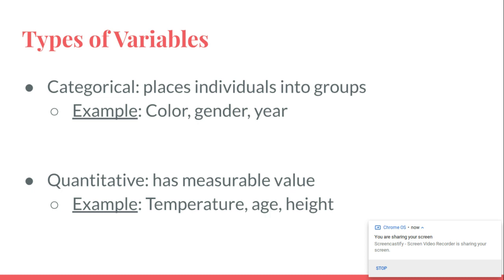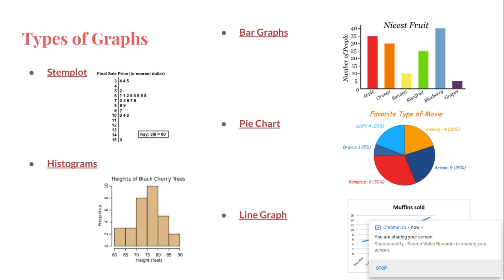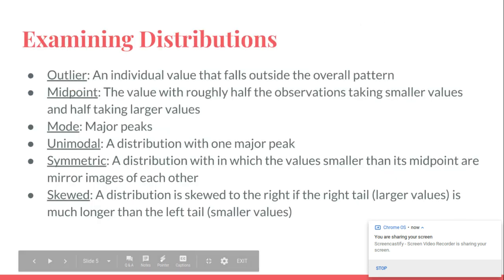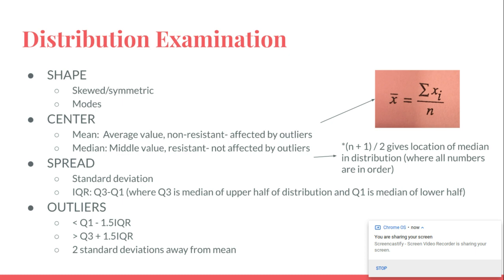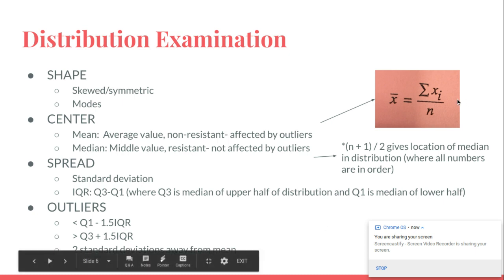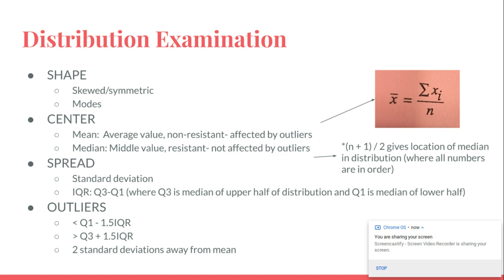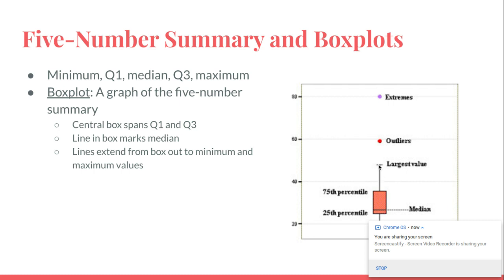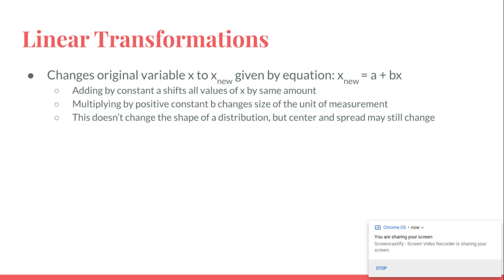Chapter 1: Exploring Data- Breanna, Rebecca, Amanda